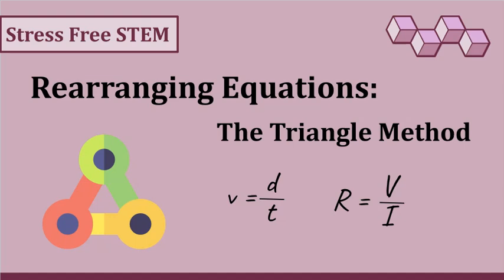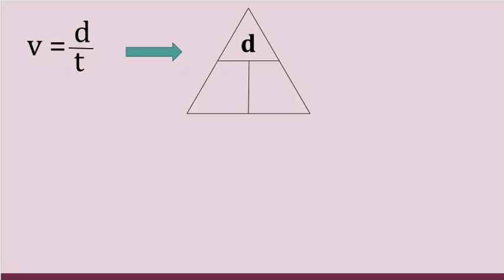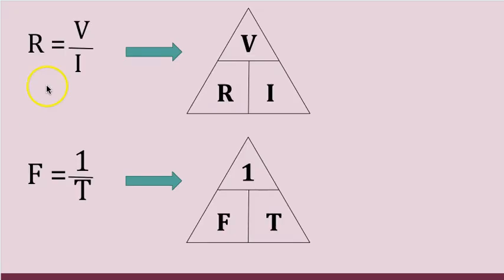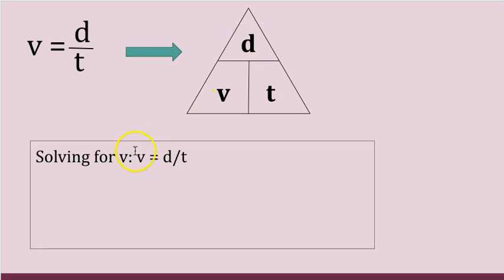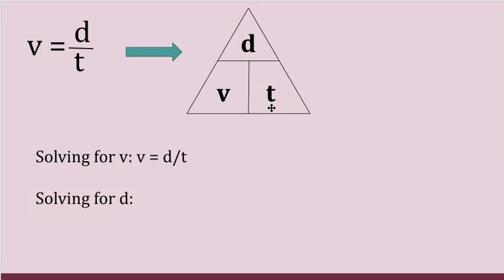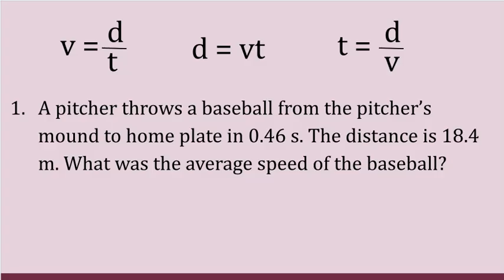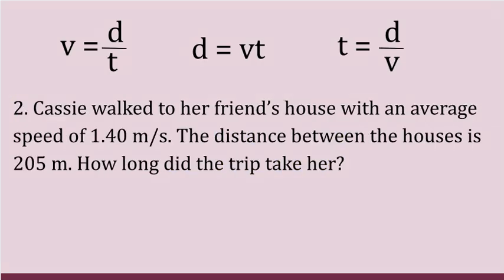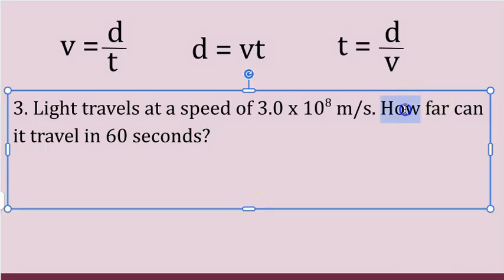Rearranging Physics Equations: Triangle Method